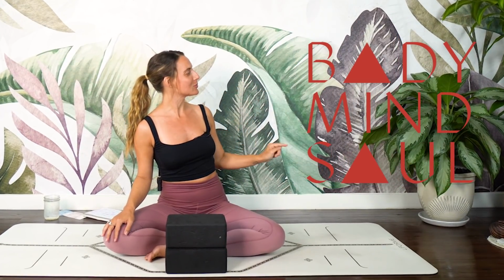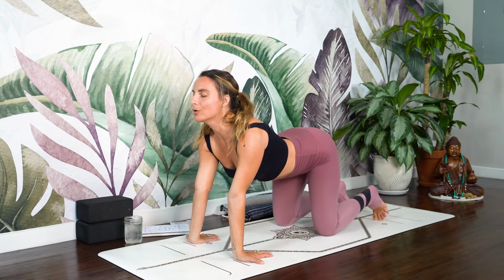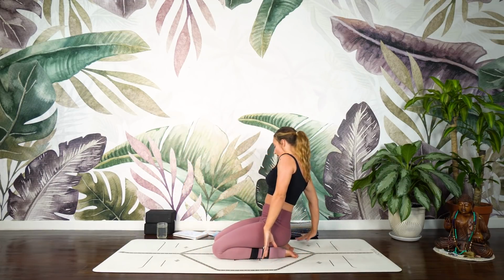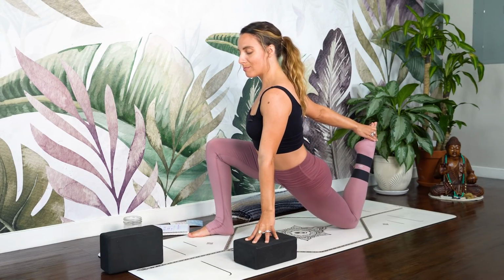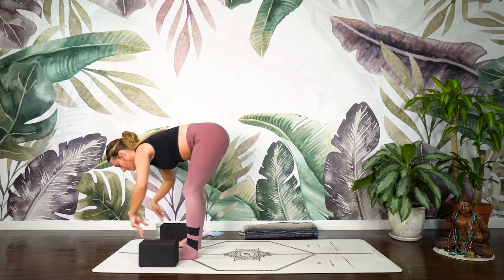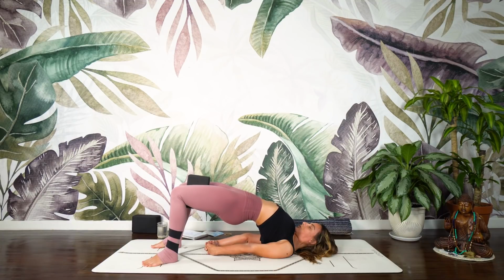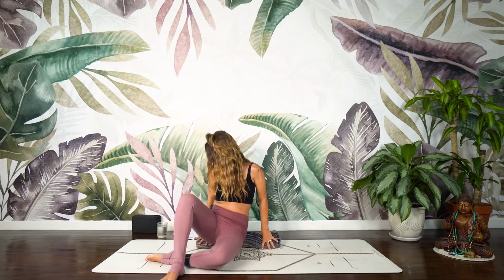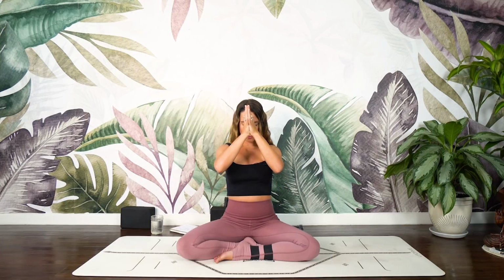Energizing Yoga Flow | 30 Min Practice for Body, Mind + Soul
Awaken and energize your body, mind + soul with a 30 minute yoga flow! Want a pick-me-up that doesn’t leave you jittery? This yoga practice enlivens your breath, taps into your endorphins and chases away fatigue and afternoon slumps, so you can continue your day from a centered, calm and grounded state. Unroll your mat yoga fam, it’s time to energize your day with me!

Allie, xx

LET’S CONNECT! ➡️